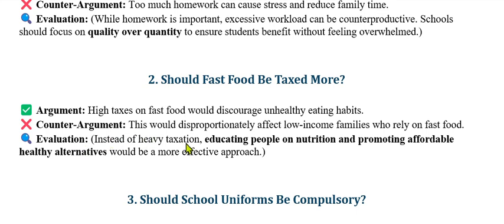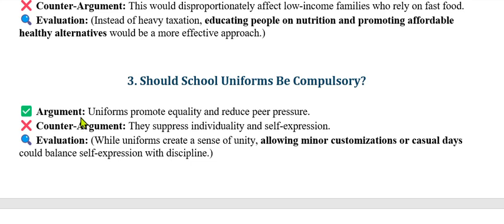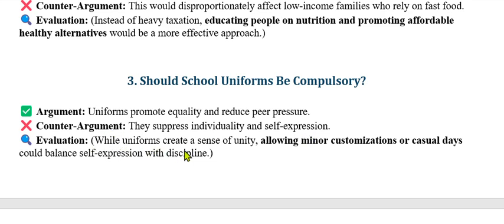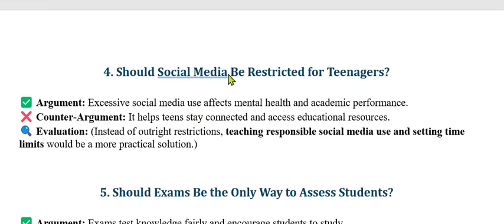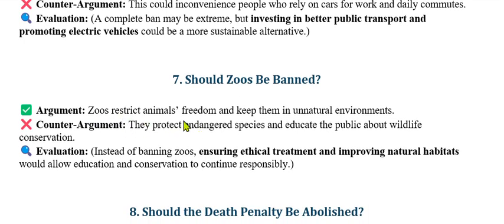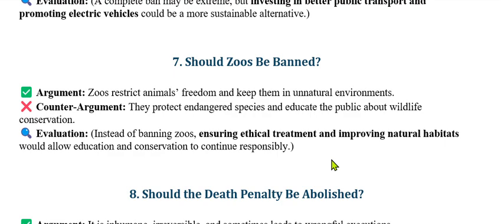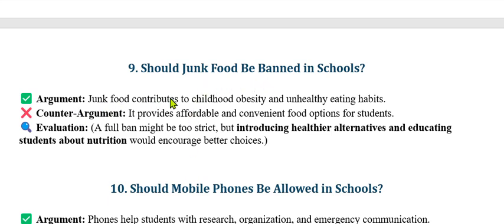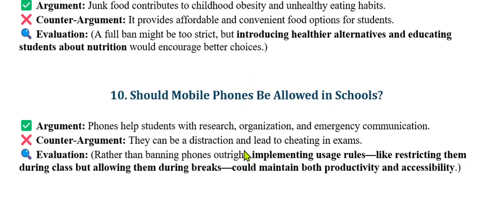Top Your Exam: Do Correct Evaluation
You Must Not Attempt Directed Writing Like This!!
# punctuation symbols
# section
Learning with Asia Bukhari The Cambridge O Level English Language (1123) syllabus